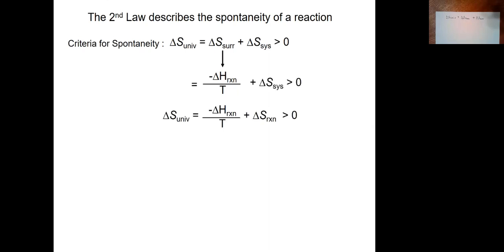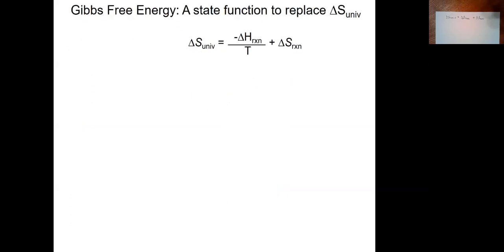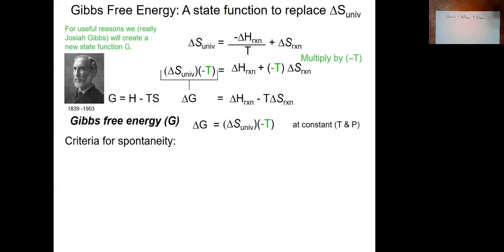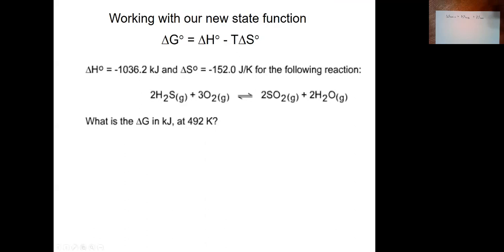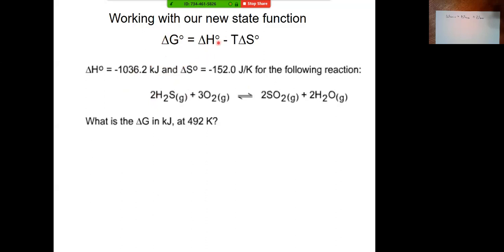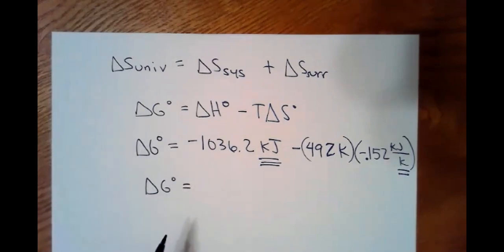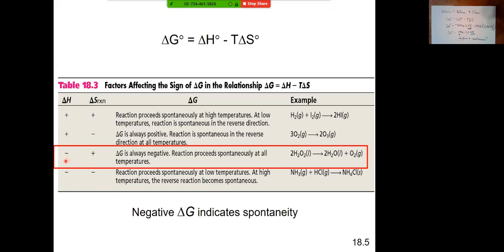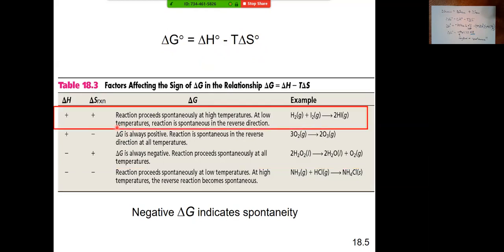3 - Thermodynamics and the Equilibrium Constant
This video introduces how the equilibrium constant plays a part in thermodynamics. It is designed to be watched prior to working on ChemActivity 55.